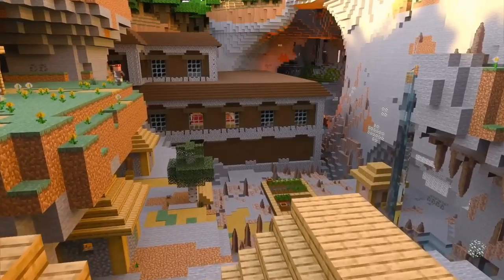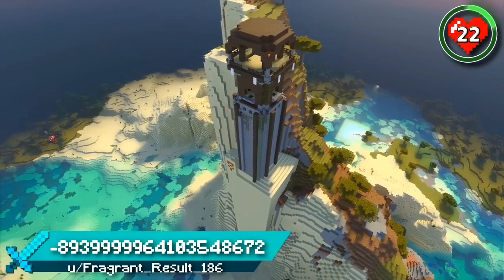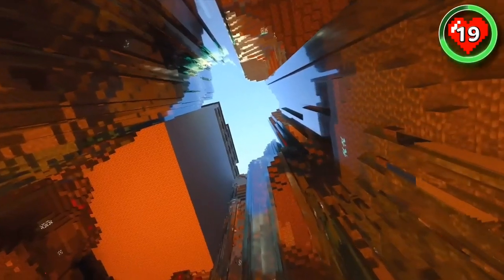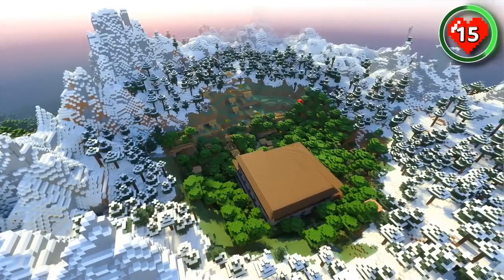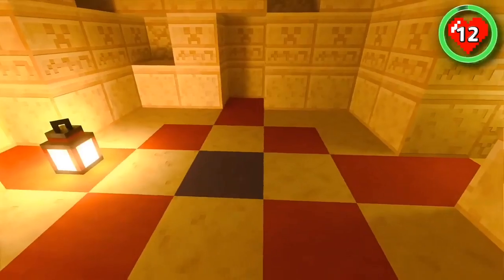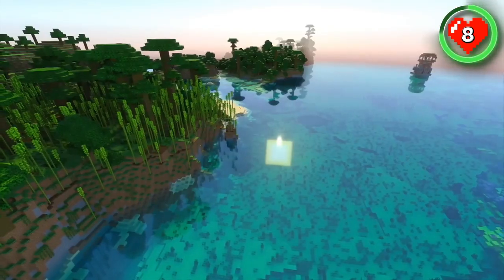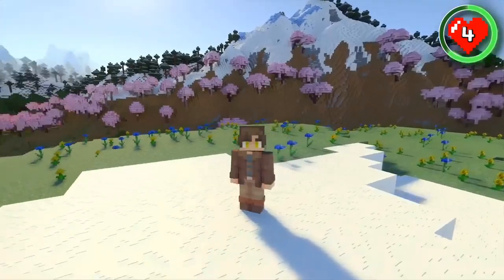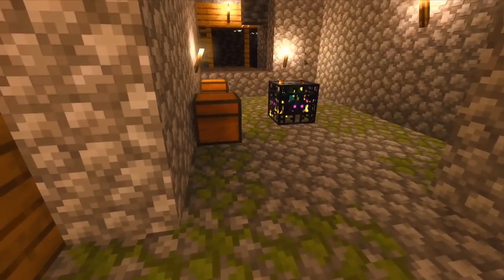Top 25 Minecraft seeds you have to TRY | 1.19 Edition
Top 25 Minecraft seeds you have to TRY  it has been a wonderful experience in making this video hope you are entertained by it also like and subscribe for more content like this.♥️

BeastyPrime Gaming